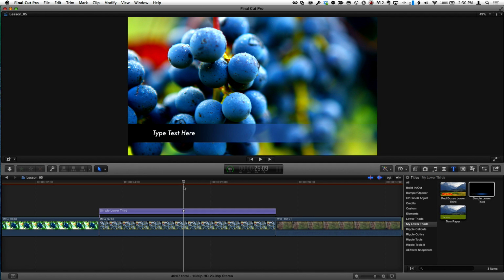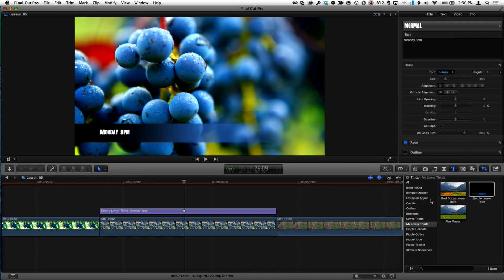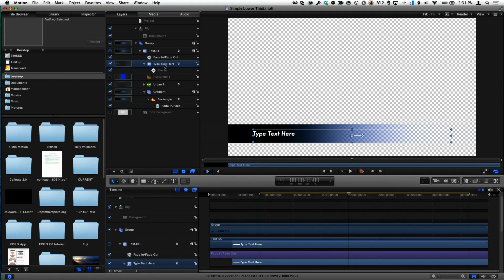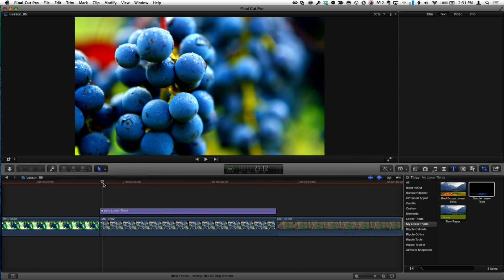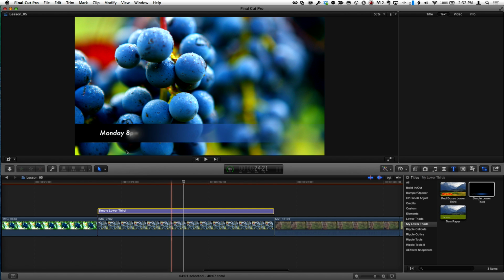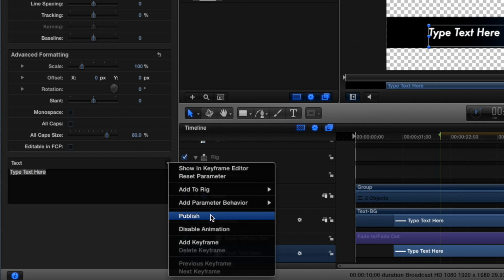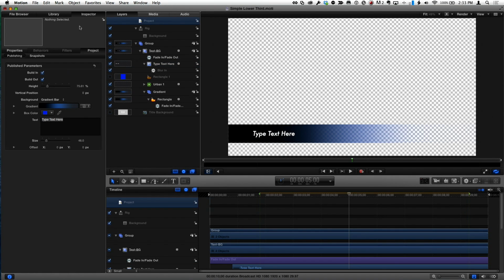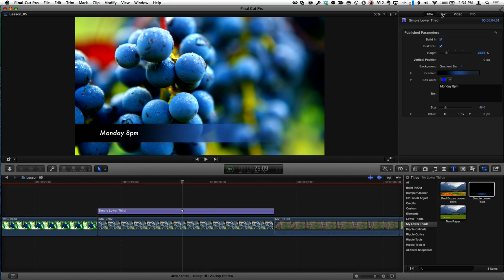MacBreak Studio #286 - Locking Fonts in Final Cut Pro X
This week on MacBreak Studio, Mark Spencer shows Steve Martin from Ripple Training how to keep FCP X editors from changing fonts in titles that were designed in Motion.